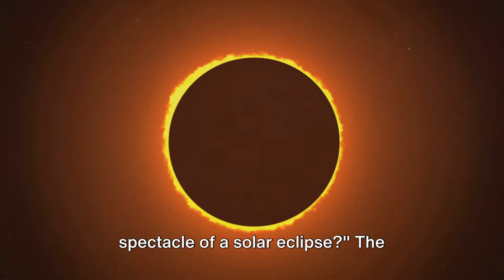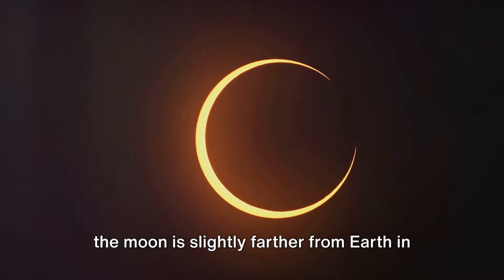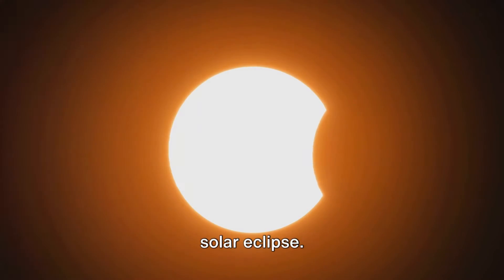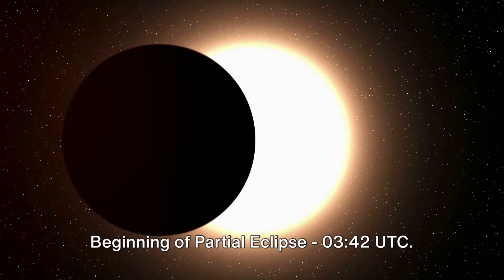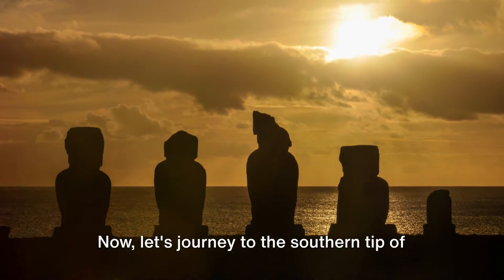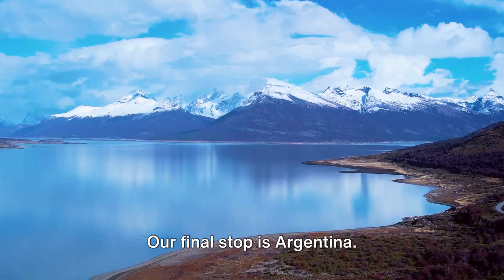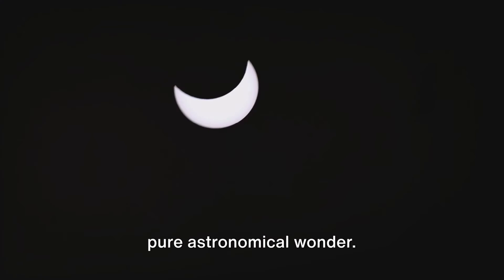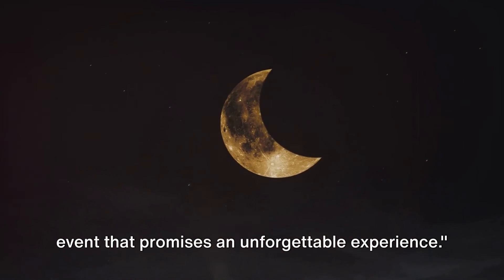Annular Solar Eclipse on October 2, 2024 - Ring of Fire | ENGLISH | Superstar STEM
The annular solar eclipse that occurred on October 2, 2004.

During this event, the Moon partially covered the Sun, creating a "ring of fire" effect. Here are the details:

Type: Annular Solar Eclipse
Visibility: The eclipse was visible from the northern hemisphere, including northeastern Asia, parts of Alaska, the Pacific Ocean, and other regions.
Greatest Eclipse: The maximum eclipse occurred at 02:59:18 UTC, with an eclipse magnitude of 0.9270.

This eclipse was part of Saros series 119, which has been producing solar eclipses since ancient times. Interestingly, the last central (annular) eclipse in this series occurred on March 18, 1950, and it will continue to produce partial eclipses until June 24, 2112.